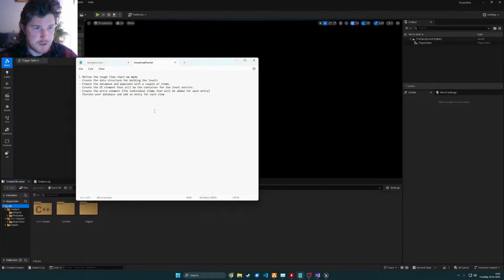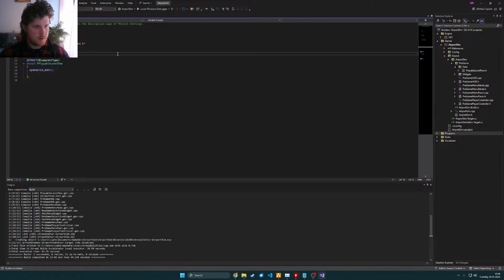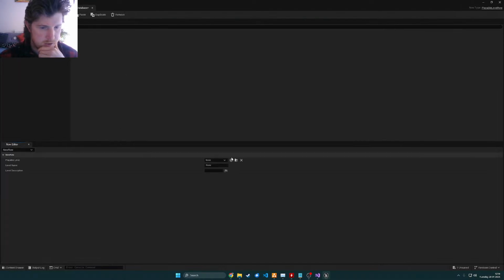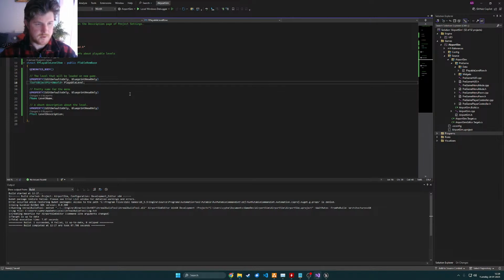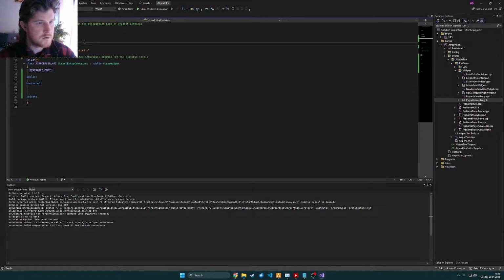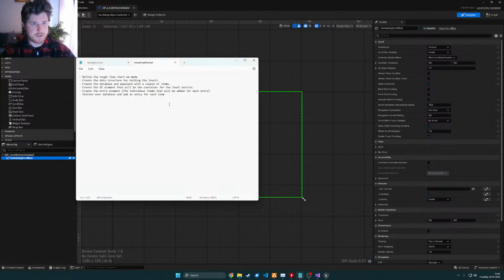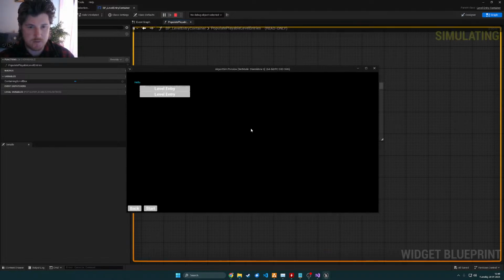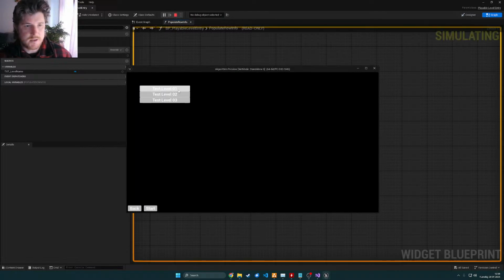Building an Airport Sim Game in Unreal Engine 5 with C++ | Devlog Livestream #2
In this stream, I plan to continue establishing the initial "game loop", primarily focusing on getting the skeleton new game selection screen done.

I'll be getting in to using data tables and dynamically creating the UI elements to present a list of playable maps.

If time allows, I would then like to create the in game pause menu with the functionality of going back to the main menu.